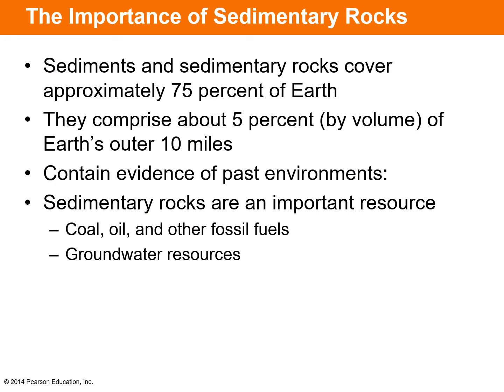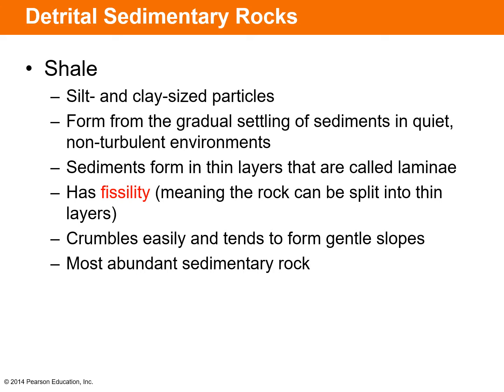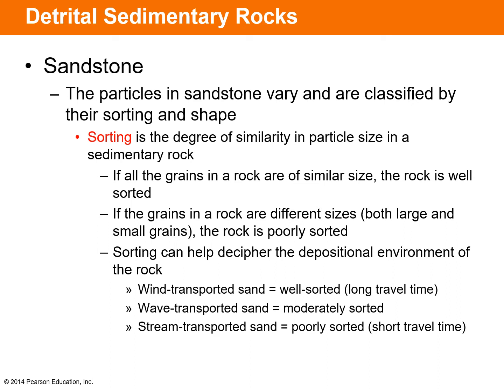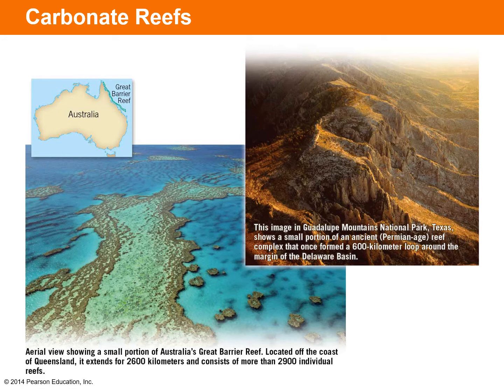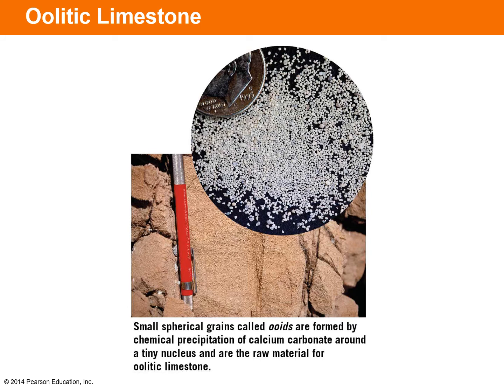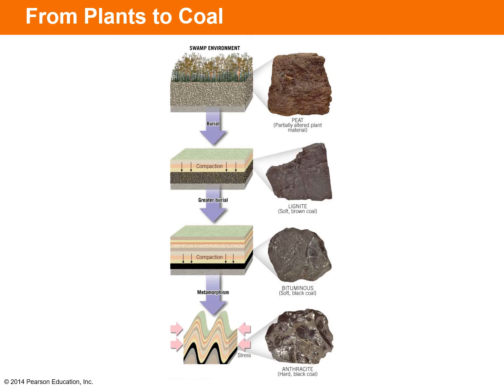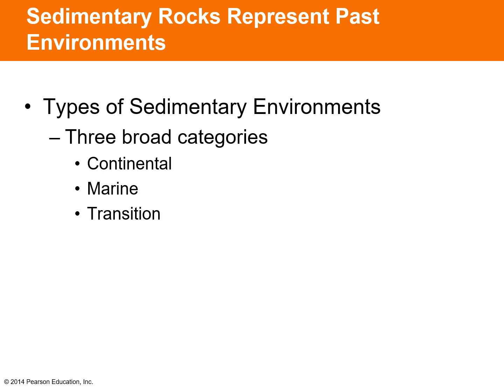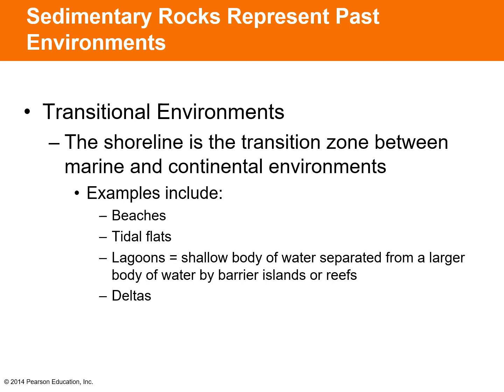CH7 Sedimentary Rocks